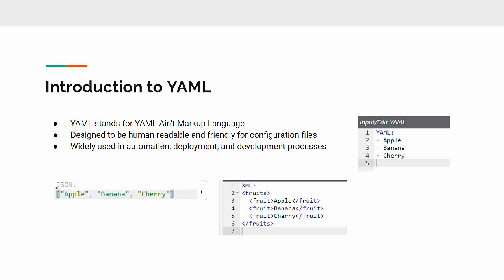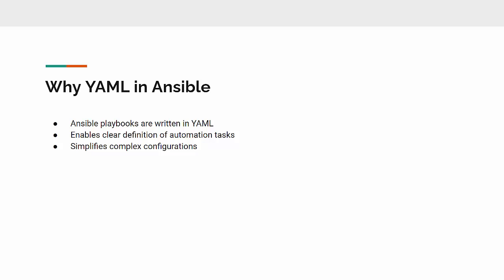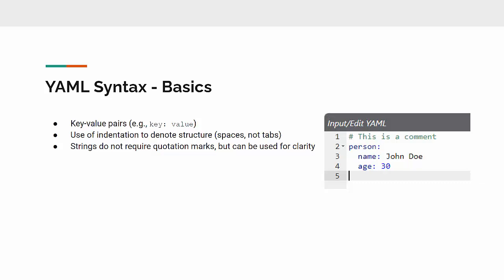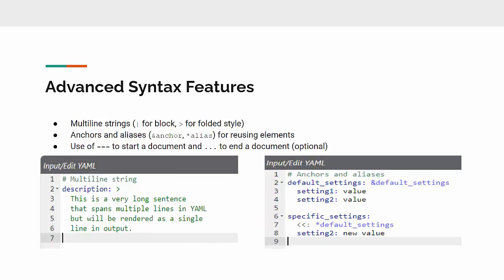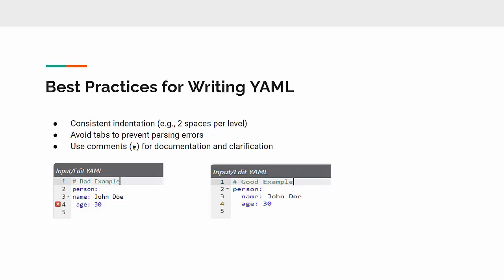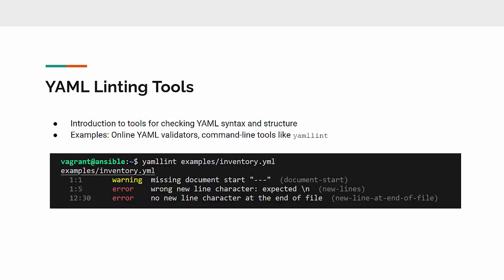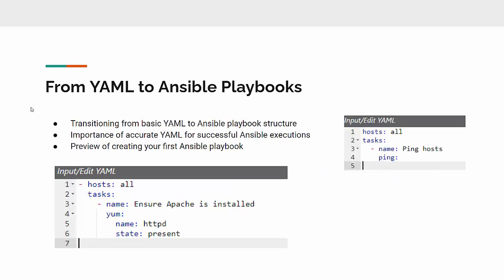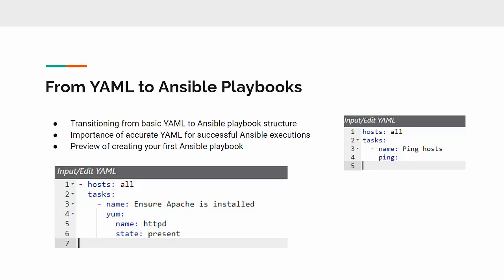YAML Essentials for Ansible Automation - A Beginner's Guide